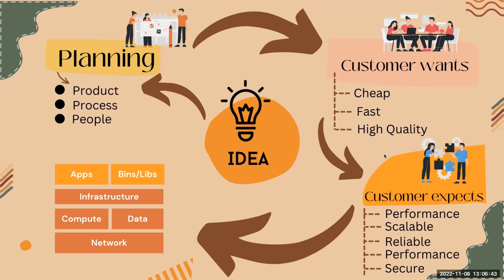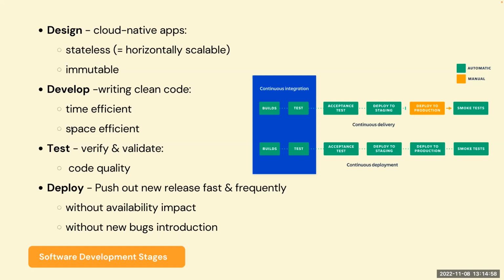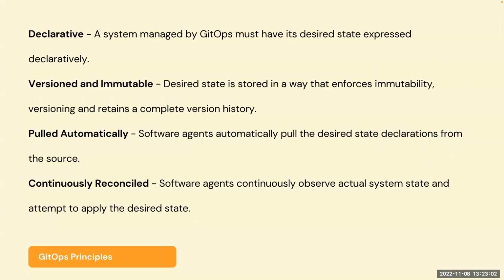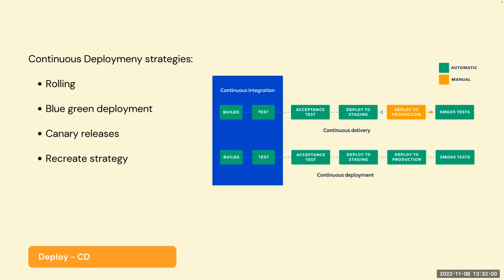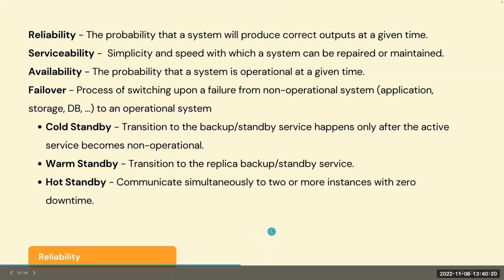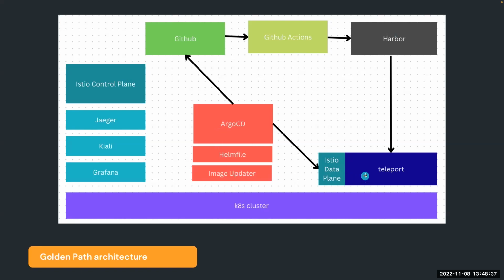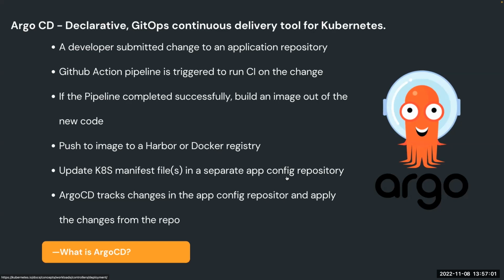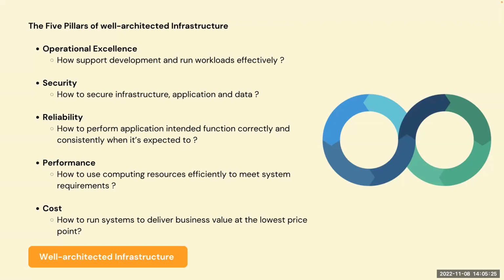Building well architected infrastructure in public cloud